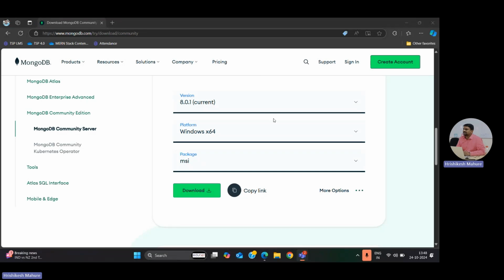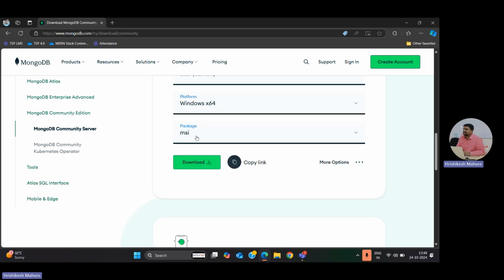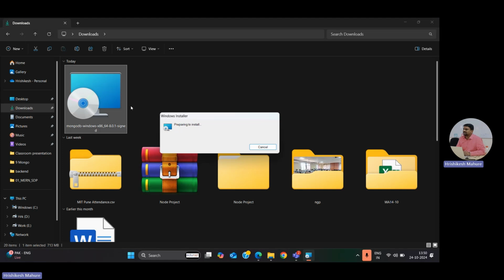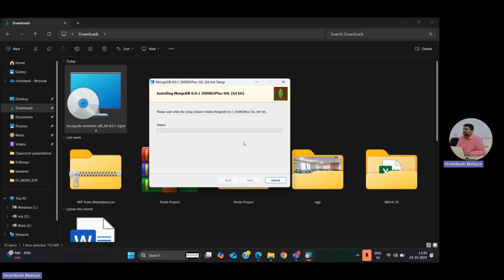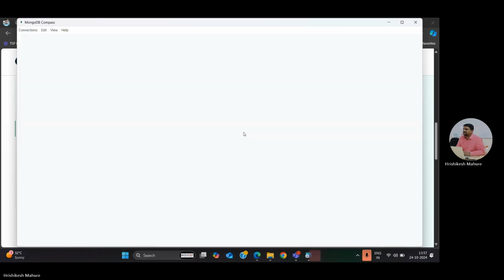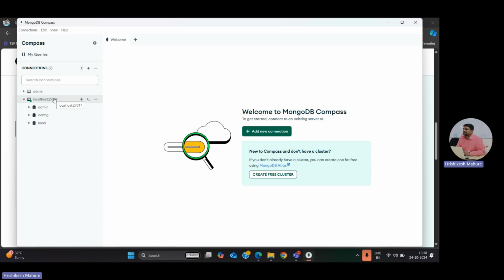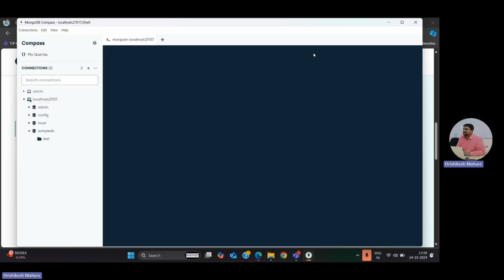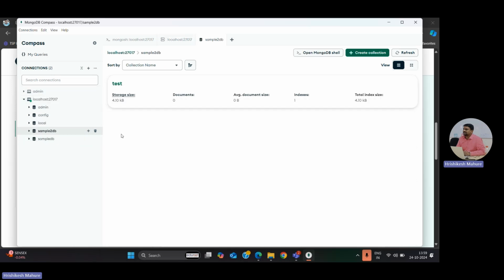How to Download and Install MongoDB v8.0.1 on Windows OS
In this video, I'll guide you through the step-by-step process of downloading and installing MongoDB version 8.0.1 (current) on your Windows operating system. MongoDB is a popular NoSQL database, and this tutorial will help you get up and running in no time!

Thanks